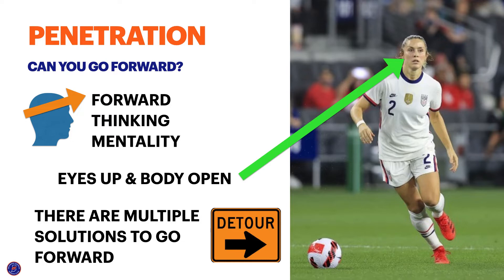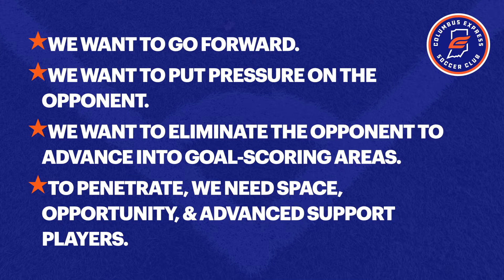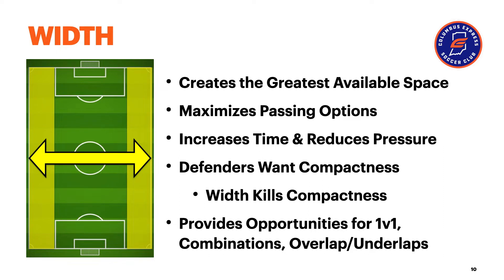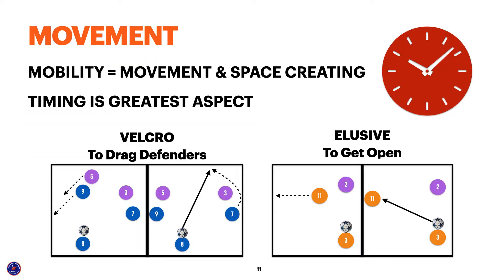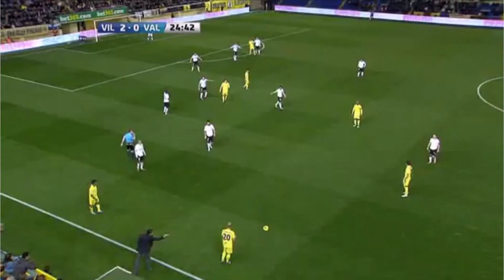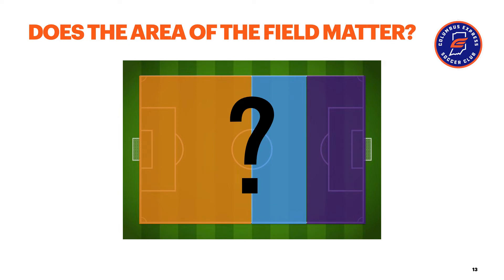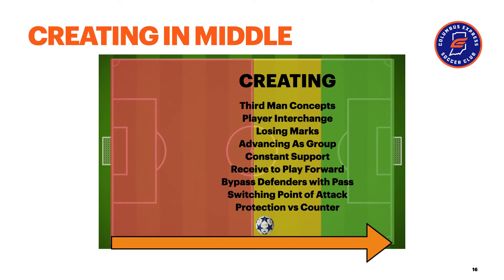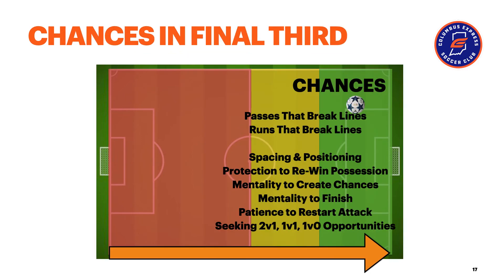Penetration: Midfield to Final Third